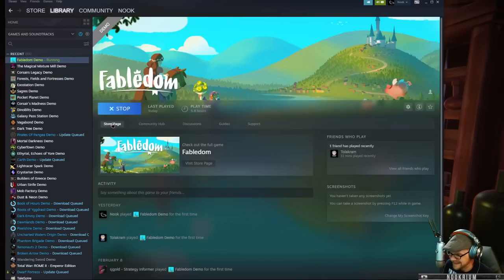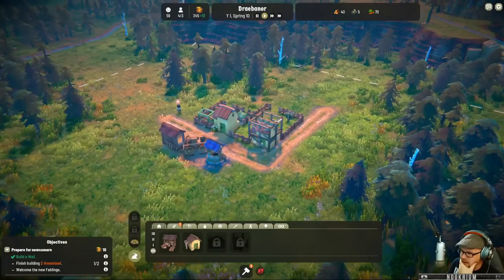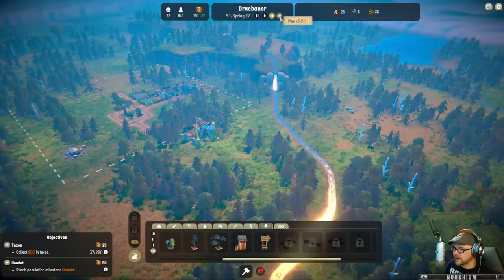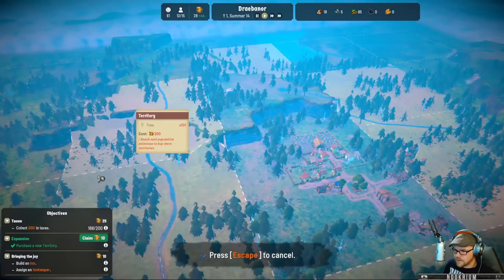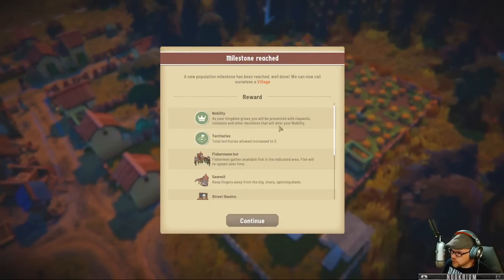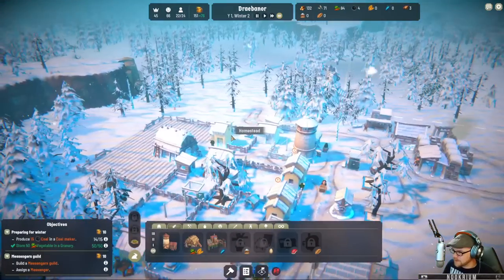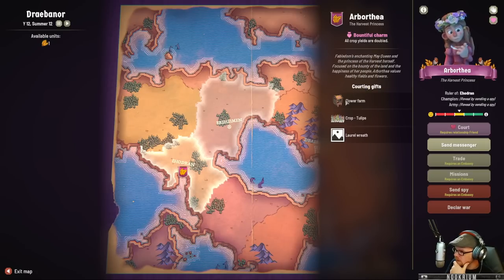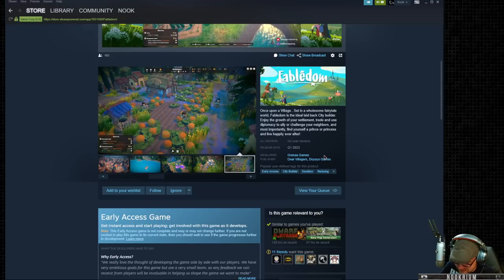Fabledom - (Storybook Sandbox Village Builder)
Fabledom offers an accessible and intuitive way of playing City builders, no excel sheets nor optimization is required to build yourself a kingdom.